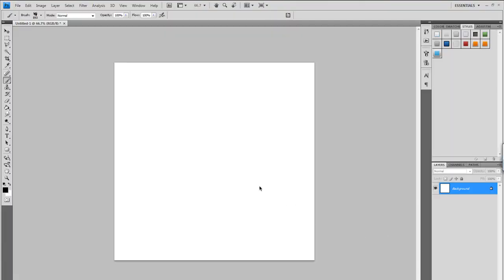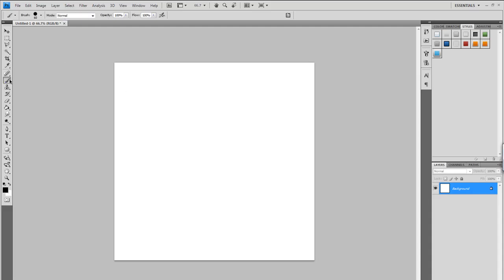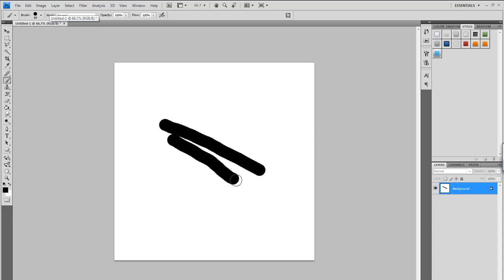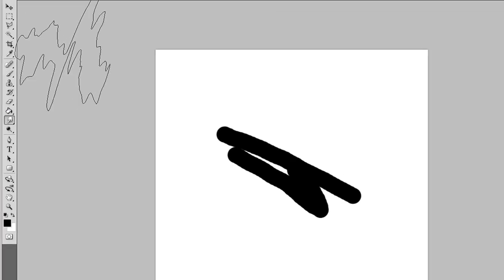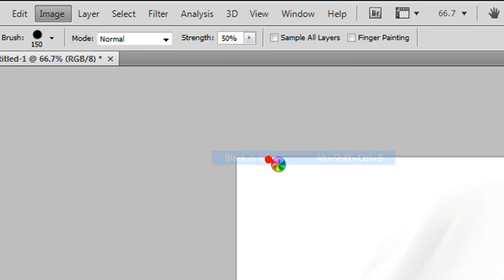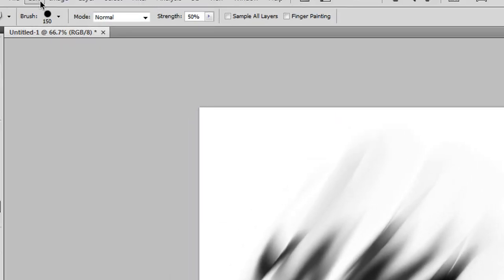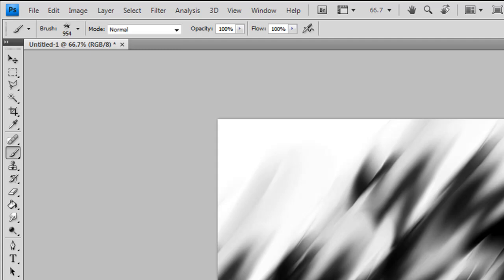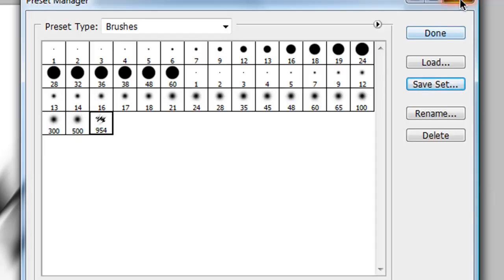How to create abstract smudge brushes in photoshop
If you don't have photoshop you can download a set of brushes I made. Photoshop brushes work in gimp.